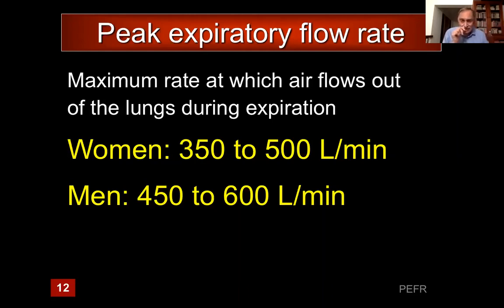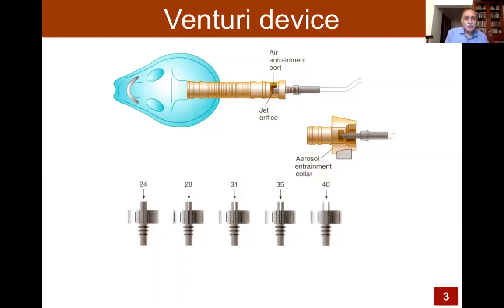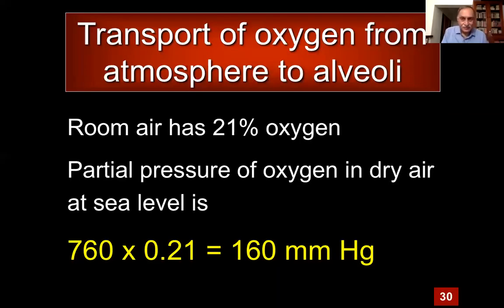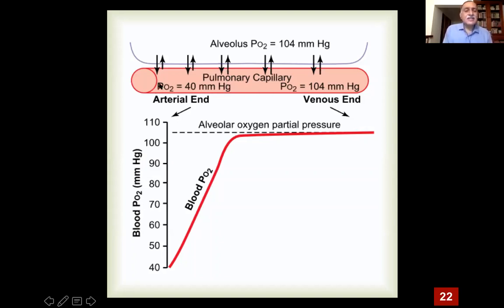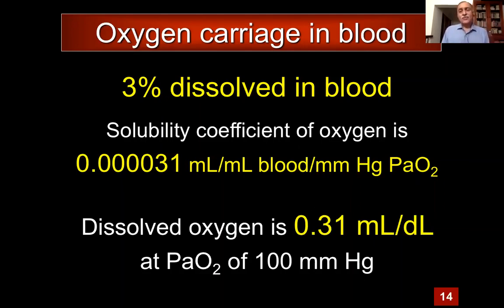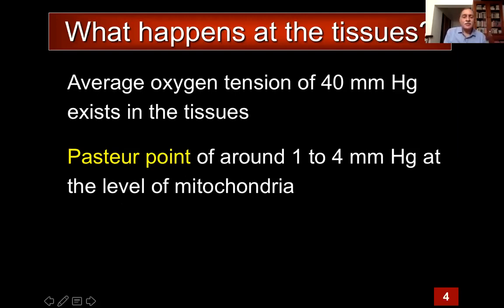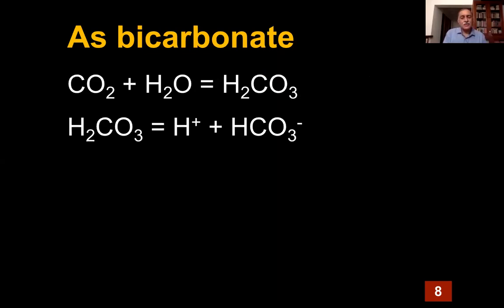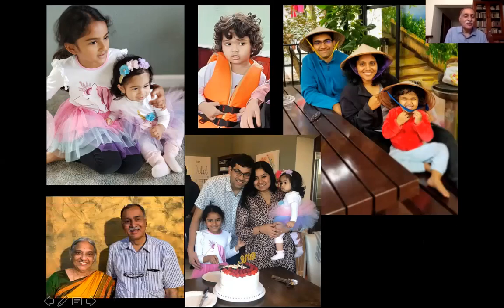Respiratory Physiology Part 2 By Prof Ramkumar Venkateswaran | 02/10/2020 | APGAP2020